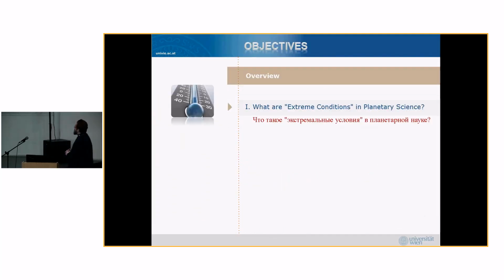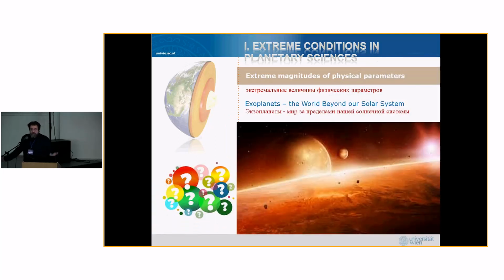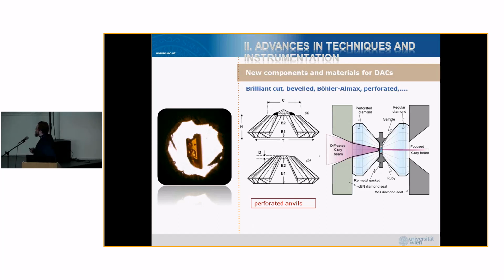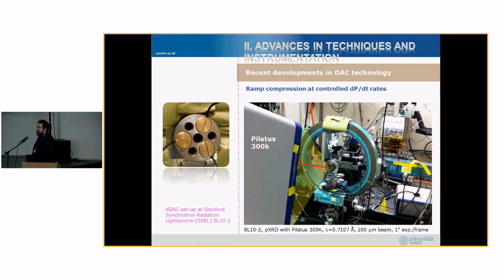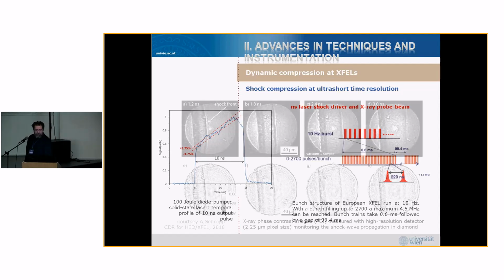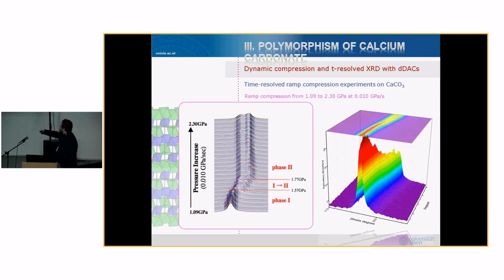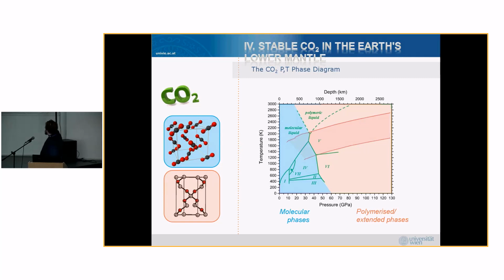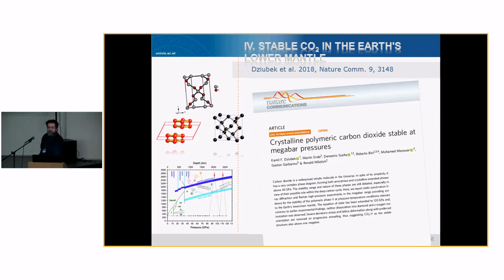Лекция №4: "Экстремальные условия в геохимии и минералогии"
Серия лекций Зимней школы НГУ "Физические методы и физическая химия", посвящённая использованию рентгеновской кристаллографии в минералогии, материаловедении и биологии

ДОКЛАДЧИК: профессор Рональд Милетич Павличек (Университет Вены, Австрия)

Тема:  "Экстремальные условия в геохимии и минералогии" (на английском языке)